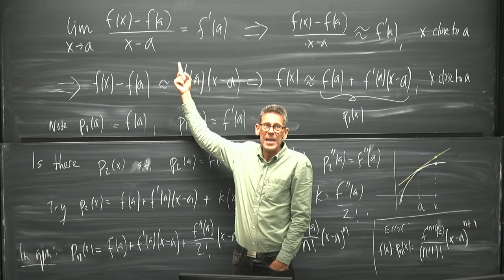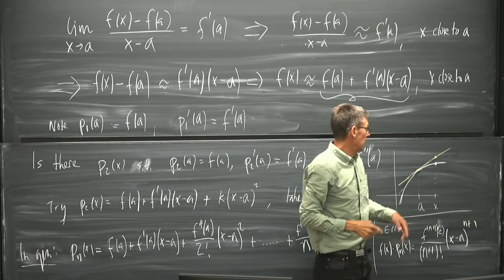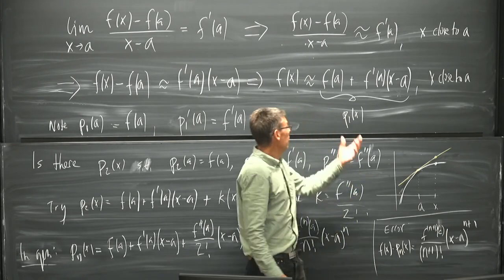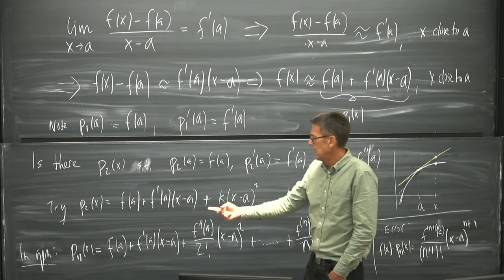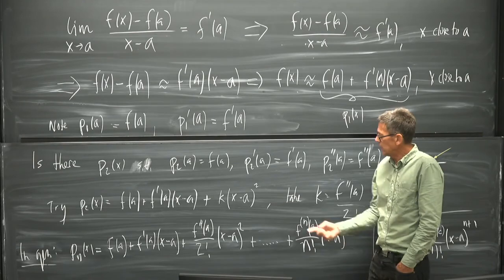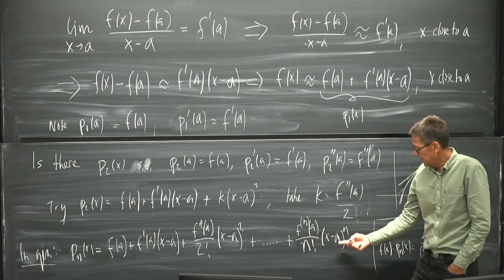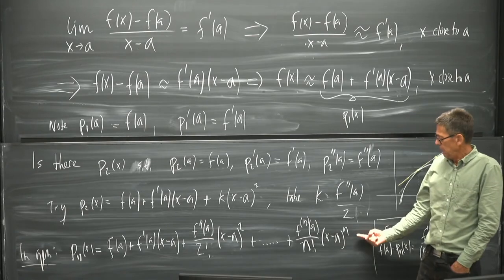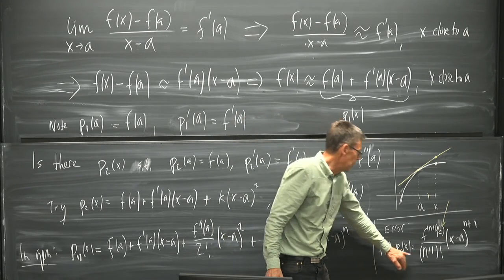Taylors theorem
Test upload